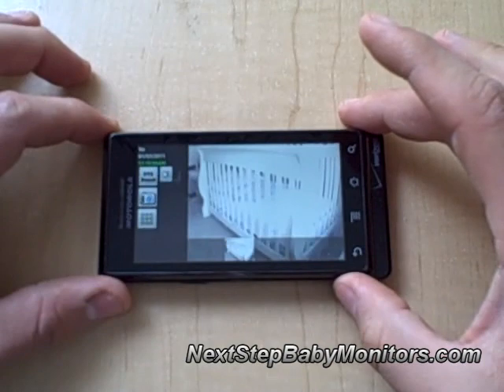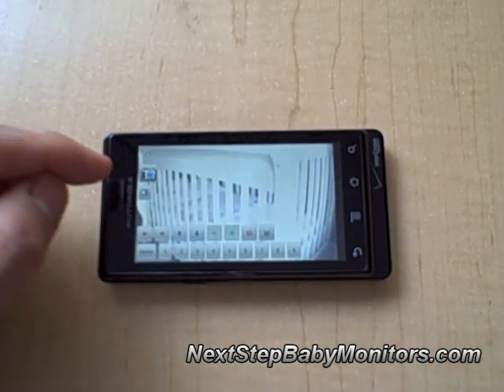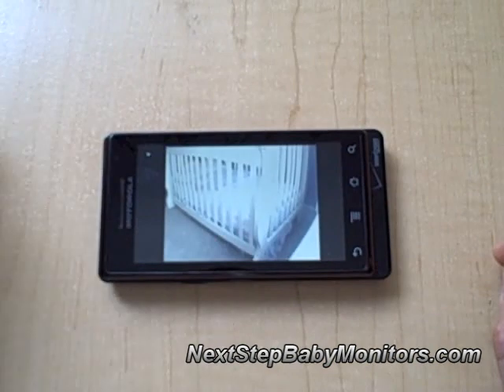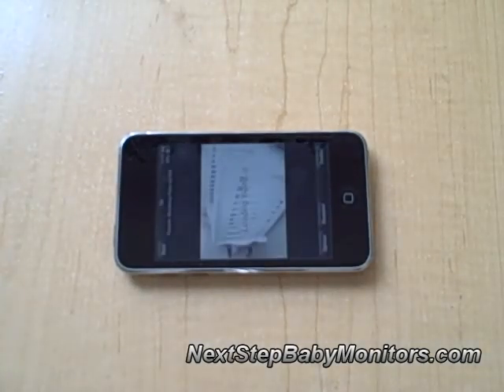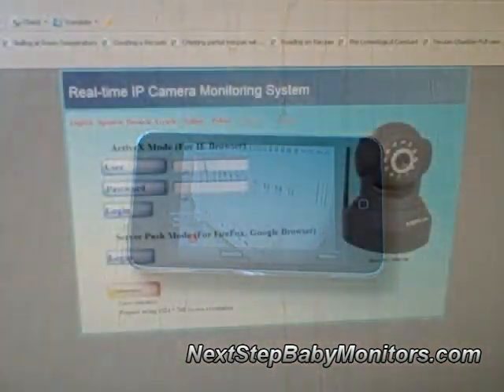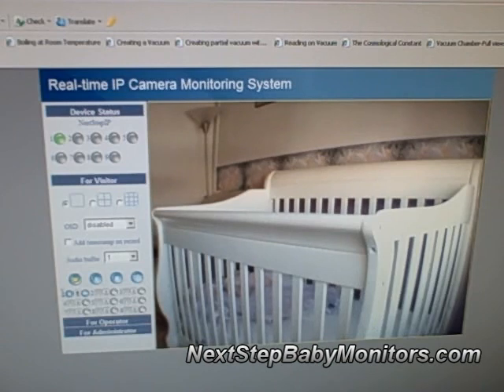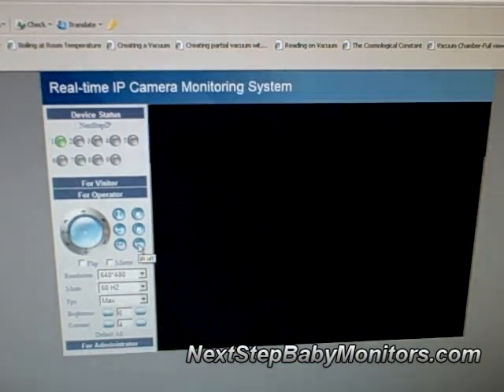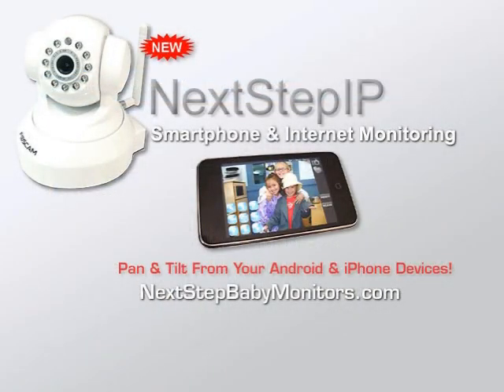(OLD) NextStepIP - Android, iPhone, iPad Video Baby Monitor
NextStepIP System - Monitor and pan-n-tilt the Internet camera from your smart phone or computer. Supports Android and Apple devices as well as PCs and Mac! Make your own iPhone baby monitor, iPad baby monitor, iPod Touch baby monitor, Android baby monitor, Smart Phone Video baby monitor. for more info.